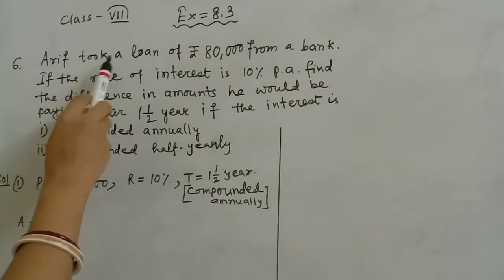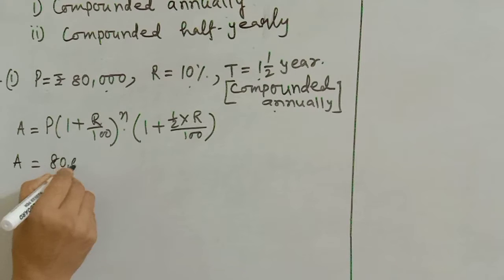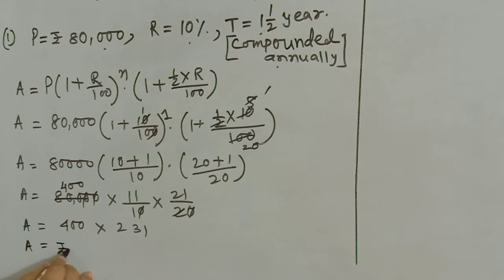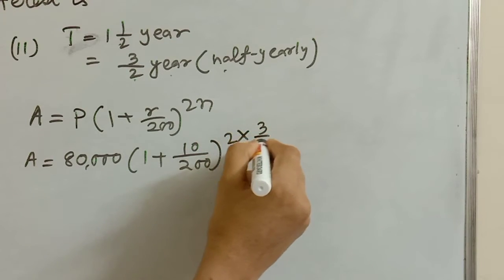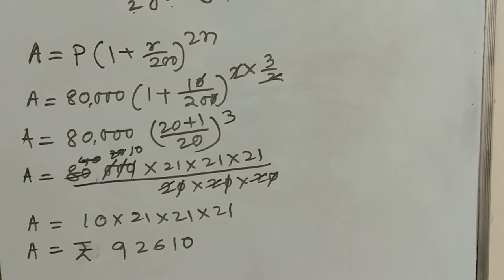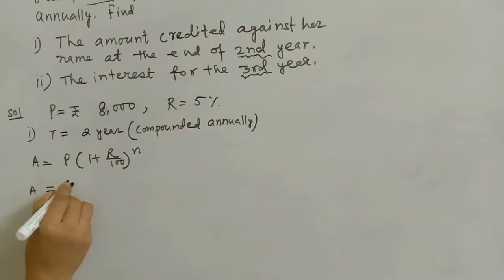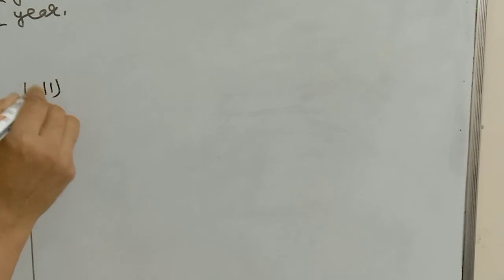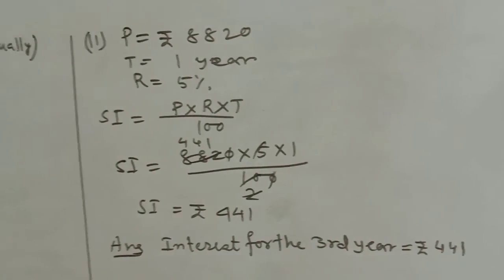COMPARING QUANTITIES || CLASS 8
Ch 8
Comparing Quantities
Compound Interest
Ex 8.3
Question no.
6 and 7